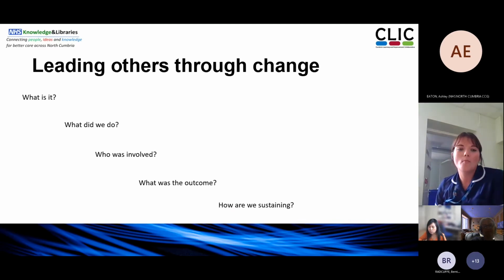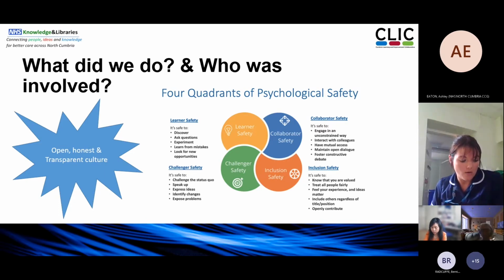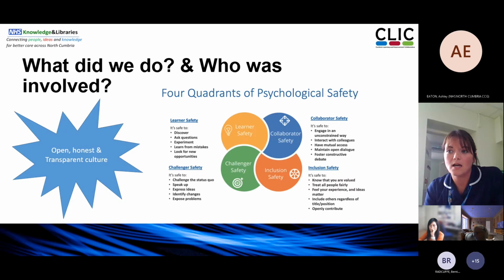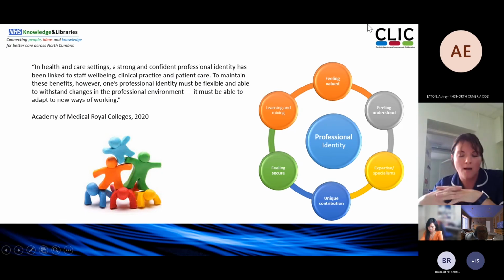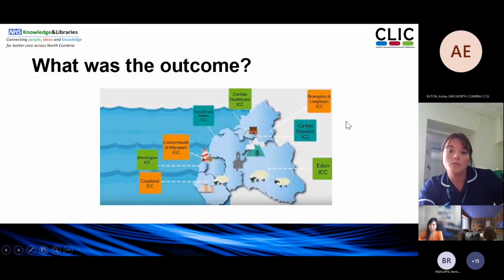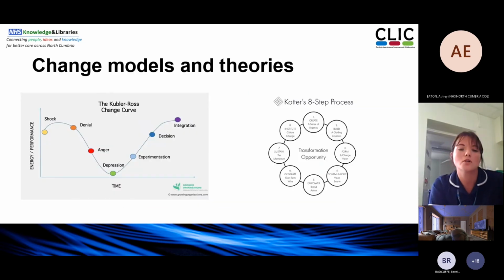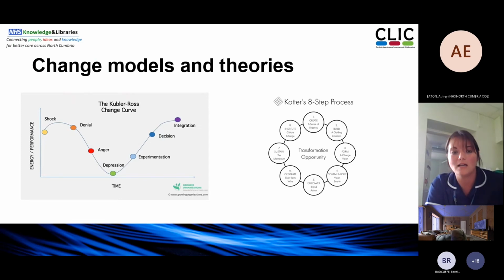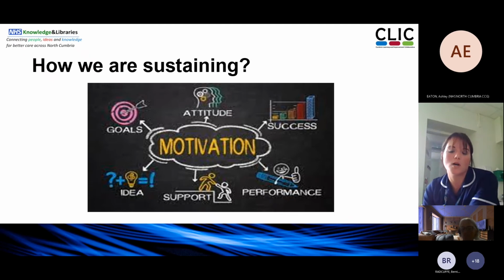LUNCH & LEARN - Leading others through change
Brought to you by CLIC in collaboration with North Cumbria Knowledge and Library Service, this Lunch & Learn session on 30 June 2022 saw Hannah Reeson (District Nurse Team Lead at North Cumbria Integrated Care NHS FT) deliver a presentation on 'Leading others through change'.

During the presentation, Hannah discussed an organisational change that has been implemented. The session covered the behaviours that were observed, and how the change was communicated and led. Hannah also talked about what models and theories were used to implement this change.

If you would like to present and share your innovations/improvements across a wider platform, please get in touch.